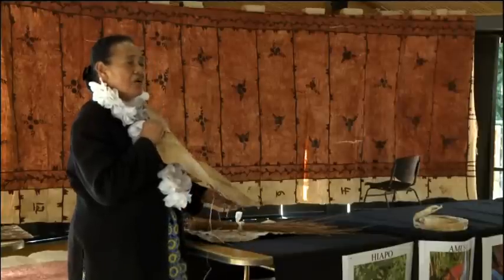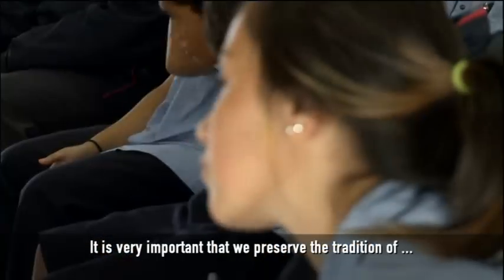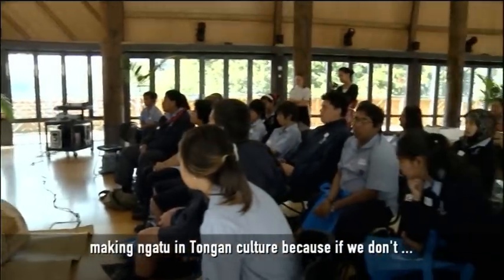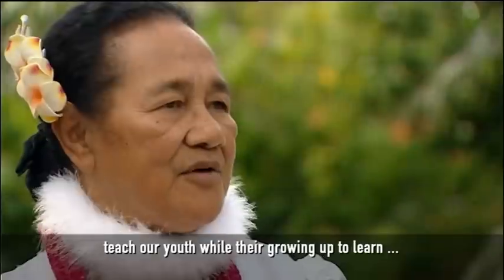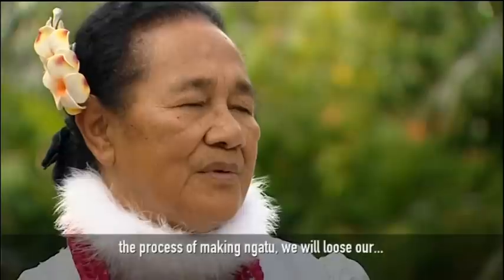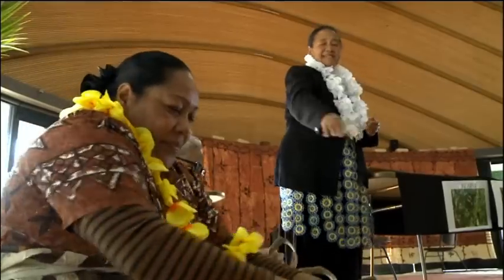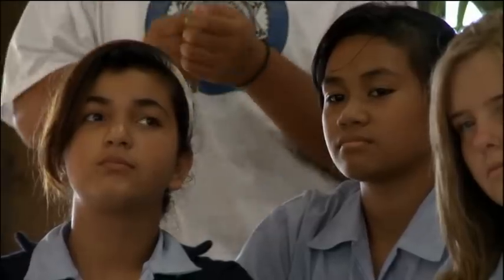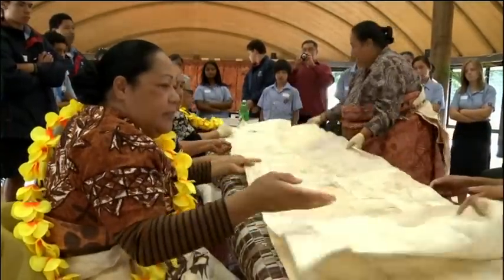Keeping the art of Tapa alive Tagata Pasifika TVNZ 19 May 2011 Tangata Pacifica